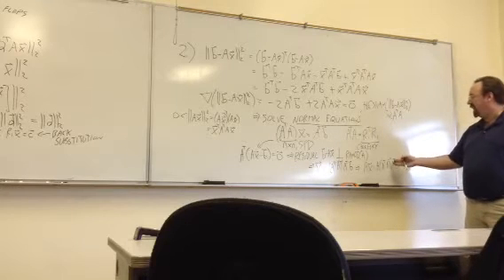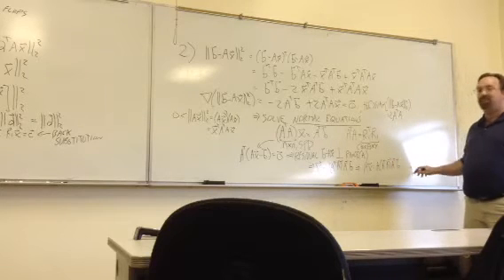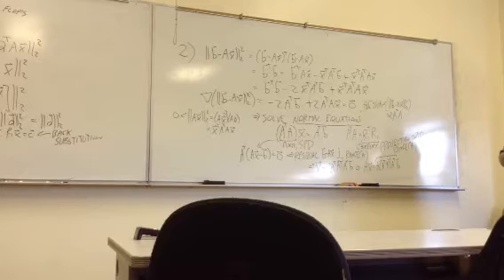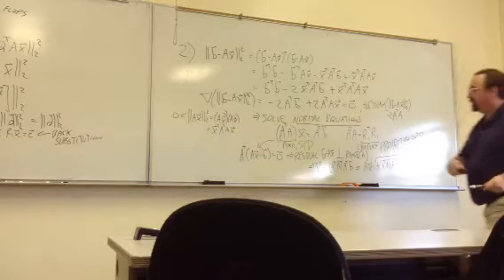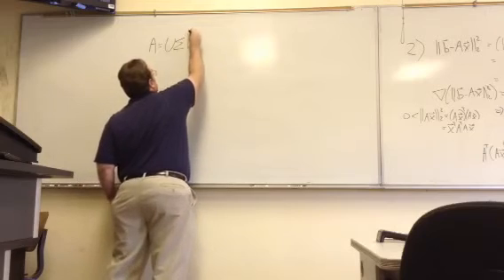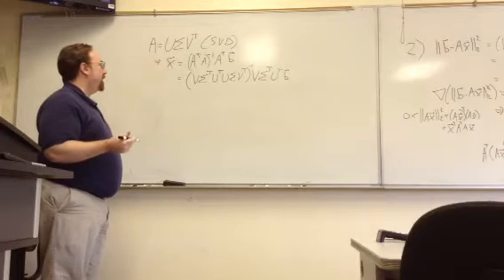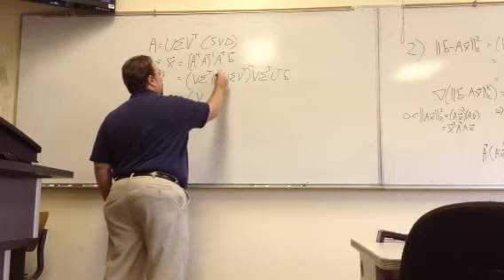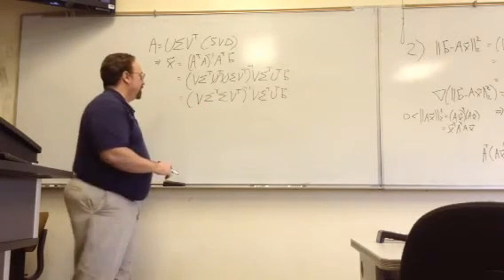MAT 610 USM 03/30/2015 (Part 3)